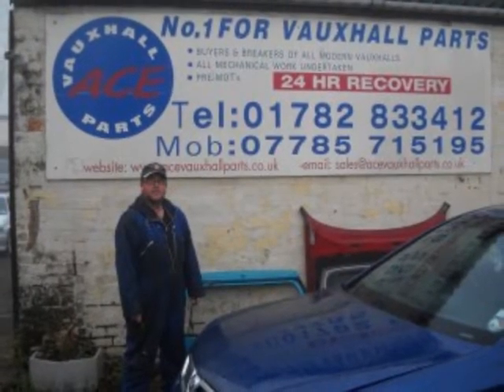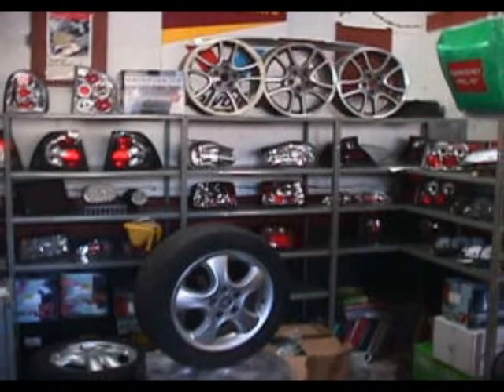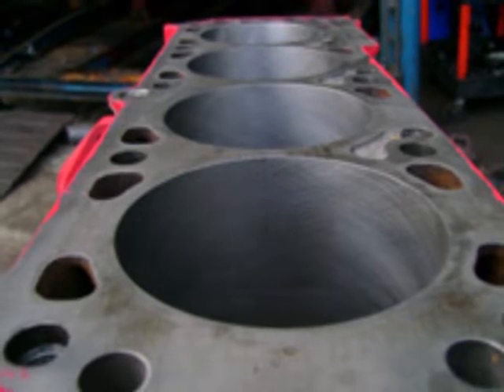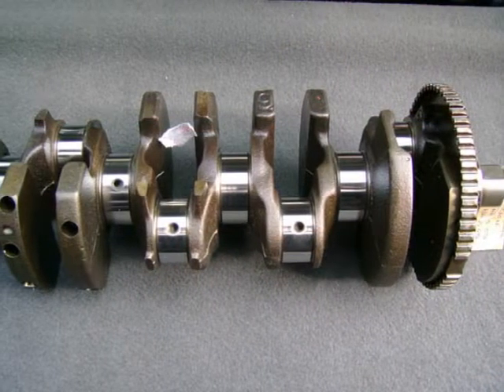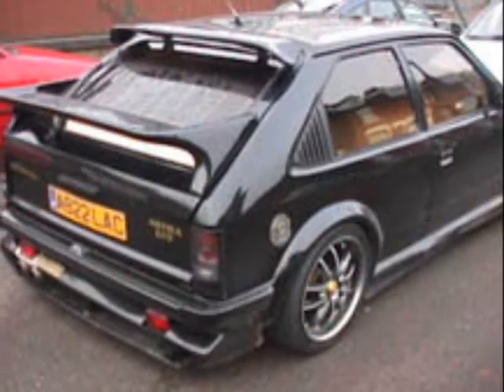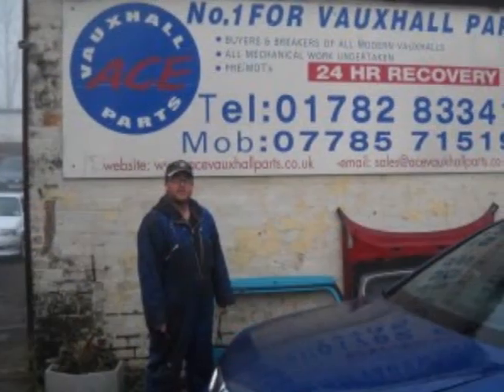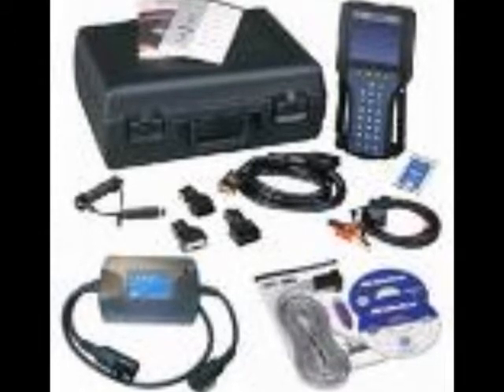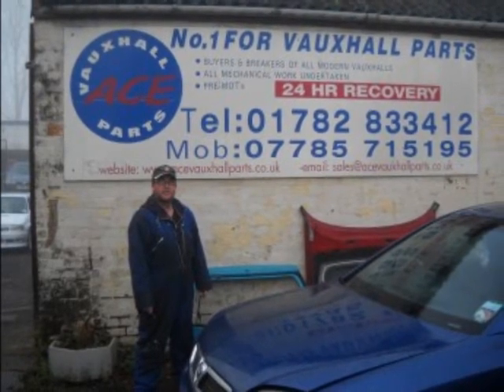Stoke on Trent Vauxhall Used Parts Call 01782 833412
Ace Vauxhall Parts
Units 8 & 9 Milvale St, Middleport,
Burslem,
Stoke on Trent,
Staffordshire
ST6 3NT
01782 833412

Welcome to Ace Vauxhall Parts  At Ace Vauxhall Parts we do far more than just supply Vauxhall Parts. We have a fully equipped service facility and can undertake just about any repair work on any make of vehicle. We can supply and fit used, re-conditioned and new parts on ANY Vauxhall car. Our prices are very competitive and we'll even fit parts that you supply.

• Ace Vauxhall Parts are  Specialists in Repairs & Servicing
• Buyers and Breakers
• Parts For Any Make on Request
• Best Prices in The Area
• High Service Standards
• Vauxhall New and Used Parts in Stock
• Vauxhall Diagnostics Using Tech 2
• Engine Overhauls
• Gearboxes
• MOT Preparation Work
• Engine & Gearbox Removal & Fitting Service
In today's throw away world it makes sense to recycle everything we can. Most of our used parts are in excellent condition and at a price that will make you smile.
A selection of services we offer:

• Servicing
• MOT Preparation
• Clutches
• Gearboxes
• Recovery
• Engine Overhauls
• Engine removal & Fitting Service
• Resprays

Ace Vauxhall Parts are Tuning & Performance Specialists we do far more than just supply Vauxhall Parts. We have a fully equipped service facility and can undertake just about any repair work on any make of vehicle. We can supply and fit used, re-conditioned and new parts on ANY Vauxhall car. Our prices are very competitive and we'll even fit parts that you supply.
We use the latest Vauxhall Tech 2 Diagnostic System to make sure your car is running perfect when it leaves us Whatever you are looking for, we've got it all at Ace Vauxhall Parts

• Engine management looms for most cars
• Starters, Distributors, Modules, Alternators, Engines, Gearboxes
• Engine conversions for Corsa, Nova, Astra 8v, 16v, 2.0 Turbo - we fit them all.
• Calibra and Cavalier 4 x 4 Problems solved
• New and second hand - Crank Cam, Lamba sensors, IAC valves, Air mass metres.
• Doors, Door mirrors, Indicators, Headlights,
• Suspension conversions, Styling kits + Lots more.
• Plenty of 1.7TD parts, + 1.7TD Low Blow Parts
• Windscreen replacement, supply only or fit.
• We specialise in diagnostic and repairs to Vauxhalls and all other makes

So for all your Vauhall needs pay us a visit at
Units 8 & 9 Milvale St, Middleport, Burslem, Stoke on Trent,  Staffordshire or telephone us on  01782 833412 Mobile: 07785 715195 where one of our staff will be more then happy to assist you.